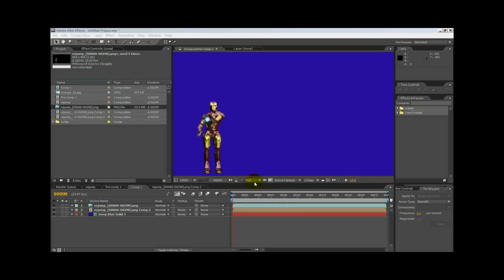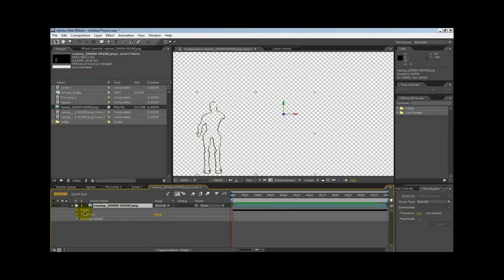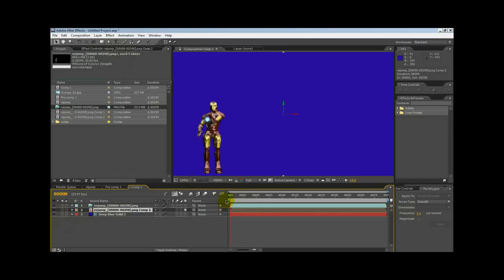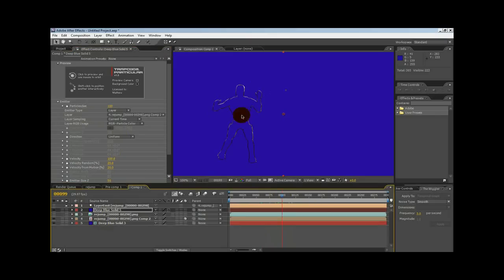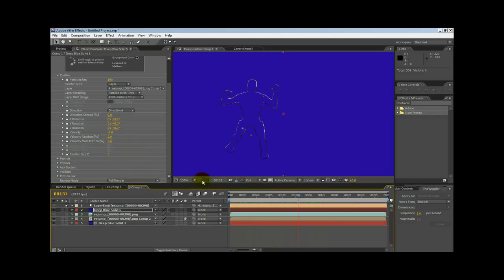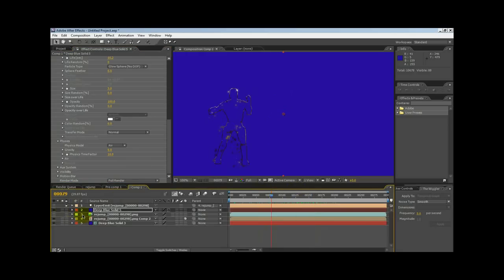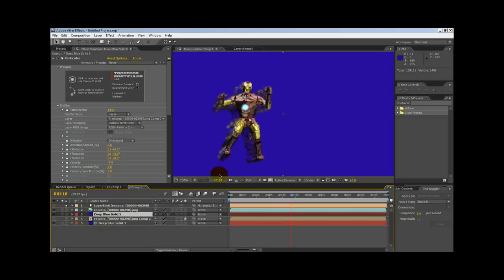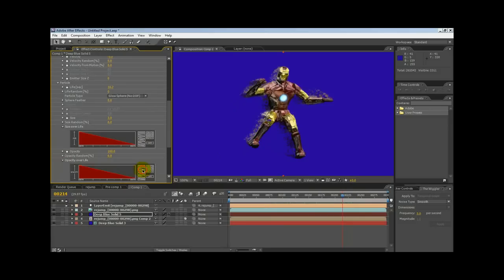Trapcode Run Trail Tutorial PT1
Requested Tutorial from my tutorial archive on using trapcode particular to create run trail effect.